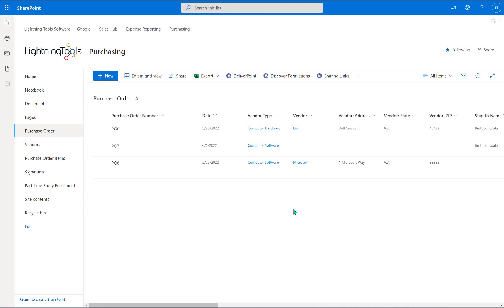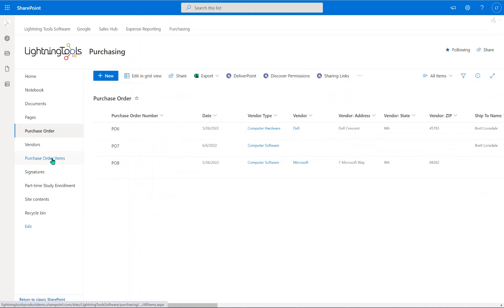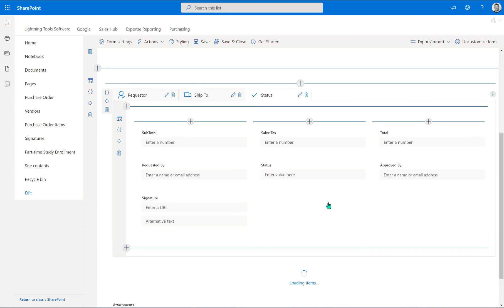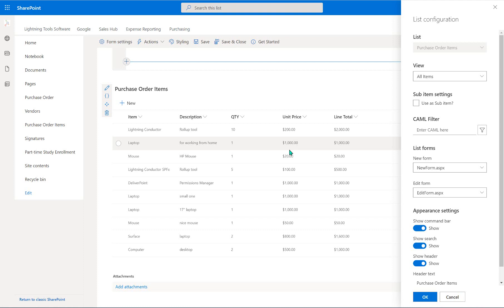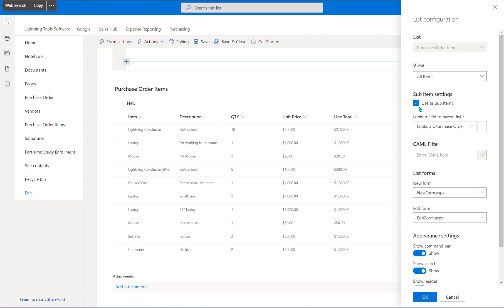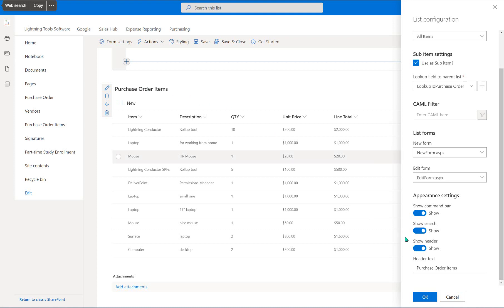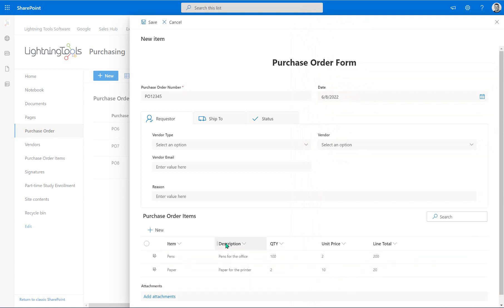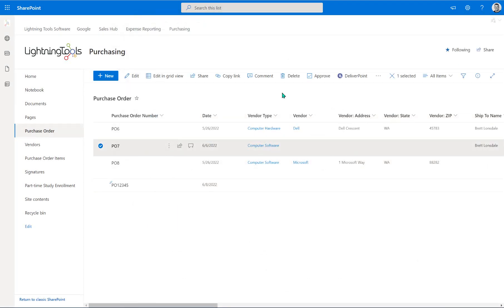Creating Sublists with Lightning Forms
In this video, we'll learn how to create sublists within our forms. Sublists help us to build One-Many type forms using a lookup column between the main list and the sublist.